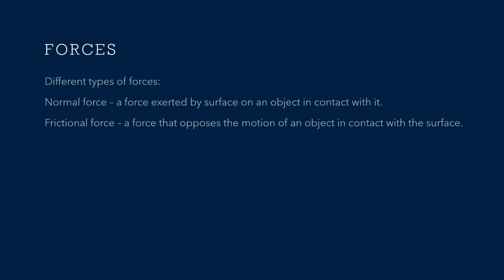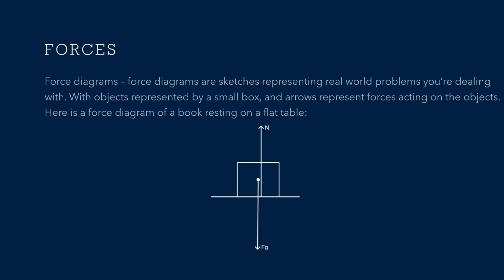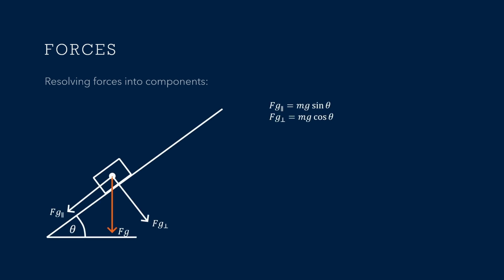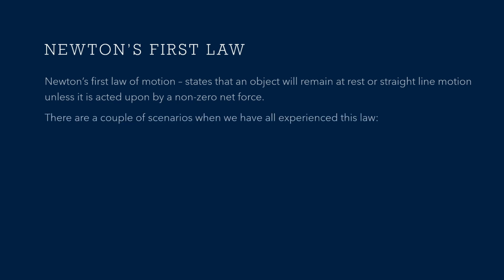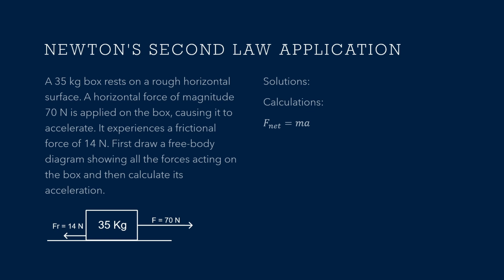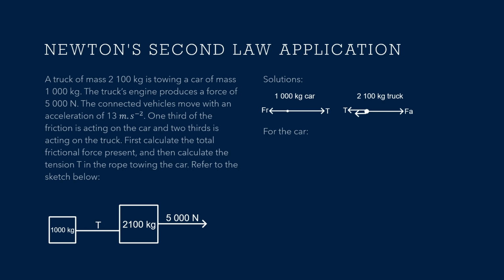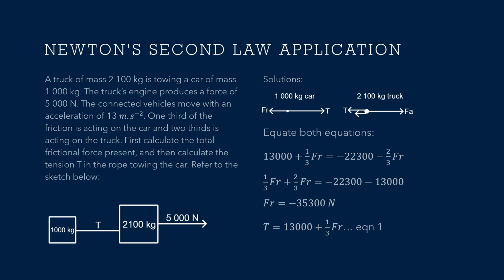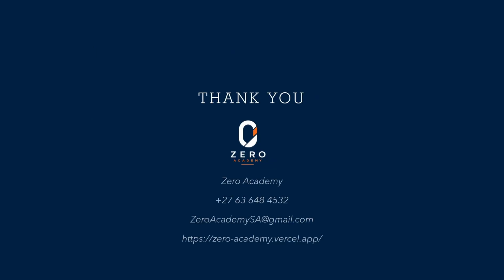Newton's Laws Grade 11 Physics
Learn how to solve Grade 11 exam questions on Newton's Laws using detailed worked solutions.

Topics covered:
✔ Force
✔ Newton's Laws
✔ Forces between masses